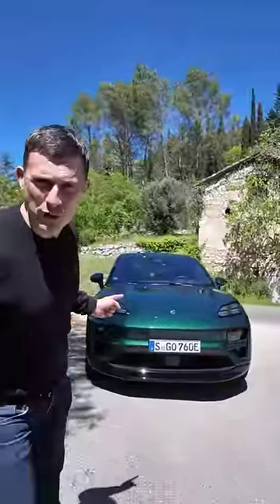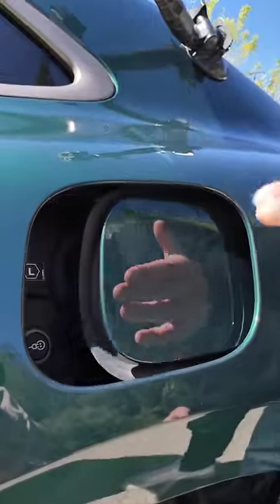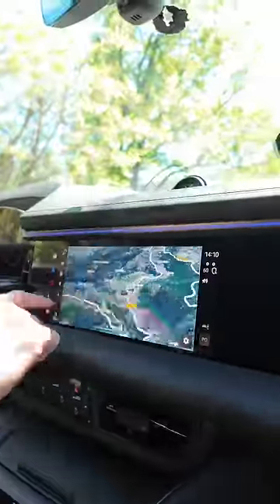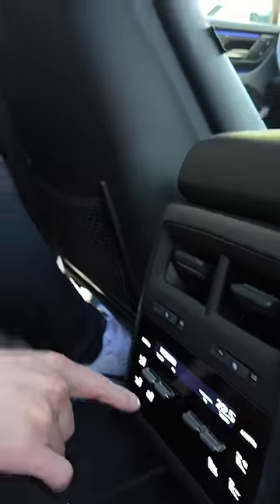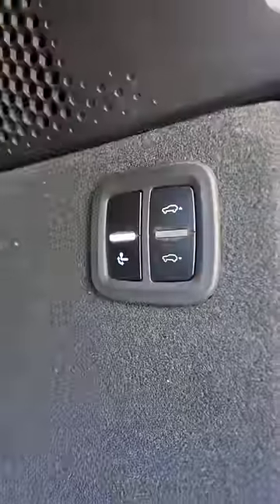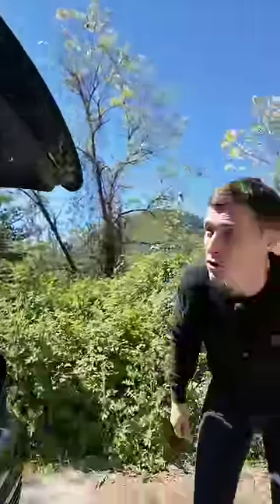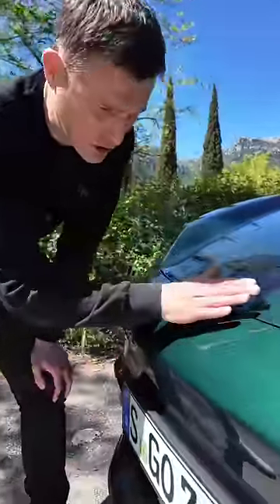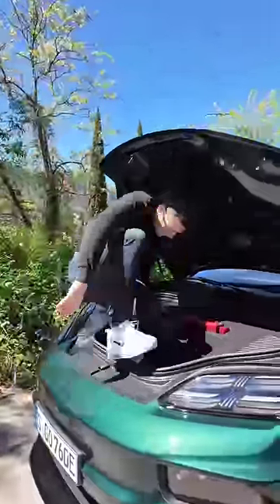Is the new Porsche Macan IDIOT Proof?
New Porsche Macan Review.